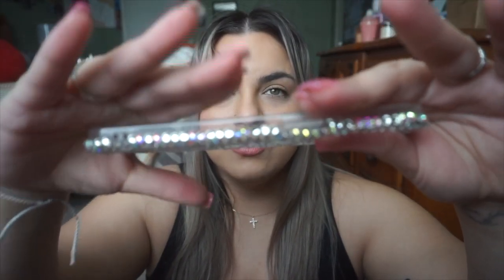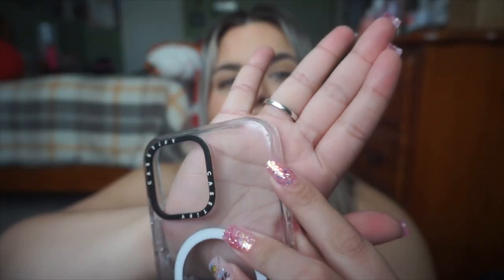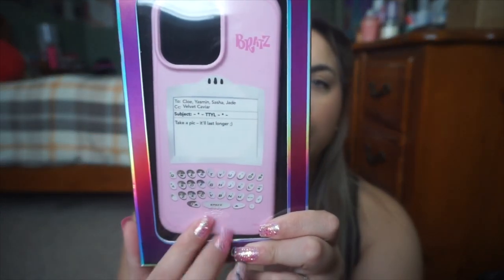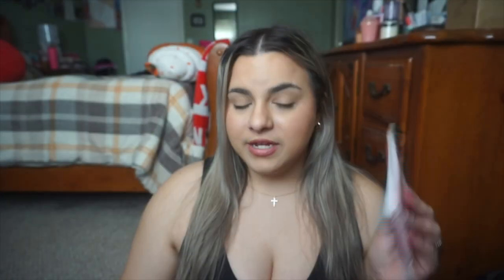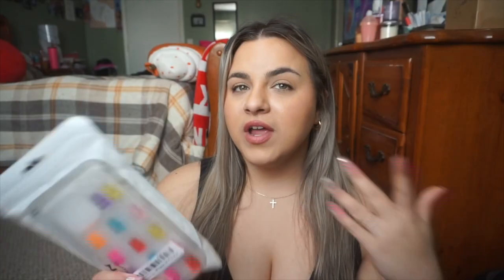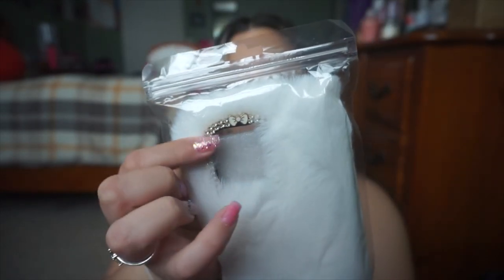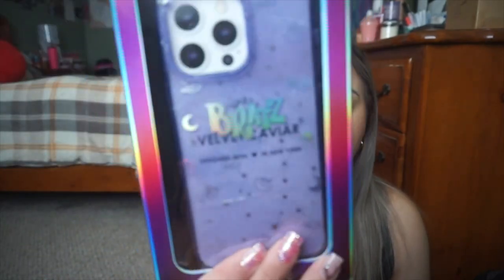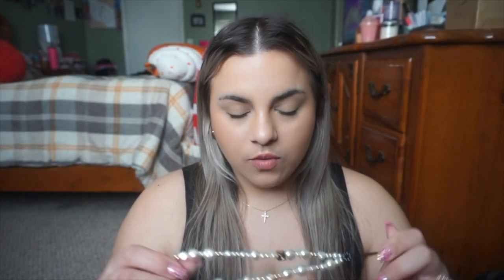OOP...IT HAPPENED AGAIN.. :O // PHONE CASE COLLECTION!!! **ROUND 2!!!***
► Phone Cases:
☆ Hello Kitty Silicone Case: Currently can't find! :(
☆ Amazon Cases + other accessories!
☆ Shein Gummy Bear Case: Sold Out :(
☆ LV Brown Replica Case: DM me LOL. *The forbidden site**

Song: Running Back 2U By: Stayloose (Youtube Music Library)
***Items were purchased by me unless stated otherwise. I am not being paid to make this video. ***